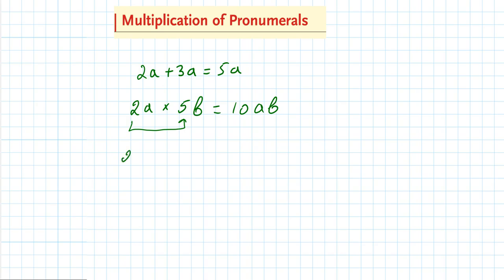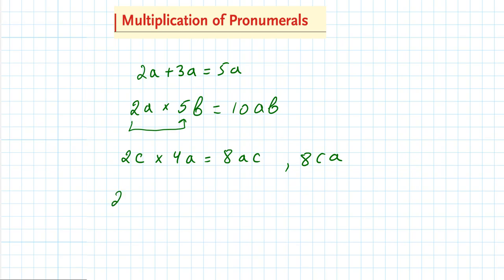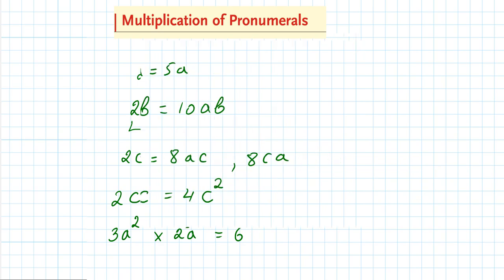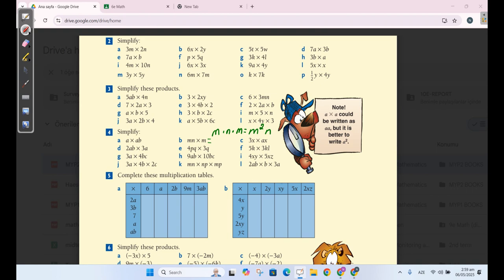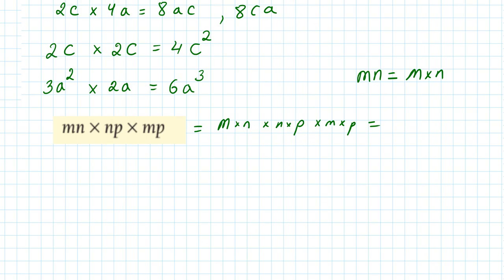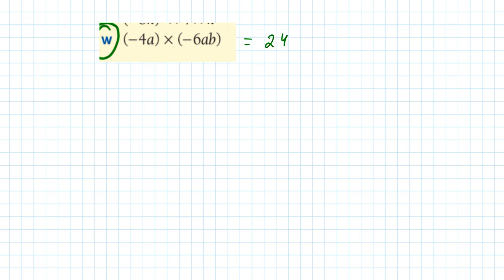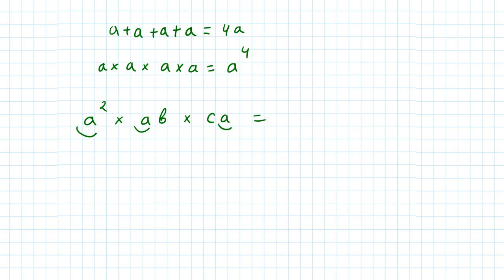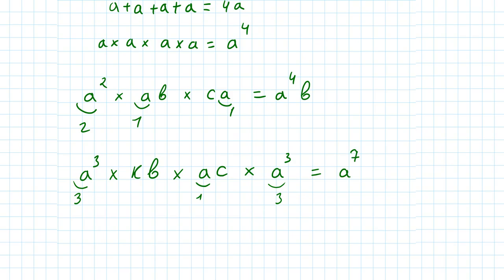Multiplication of pronumerals